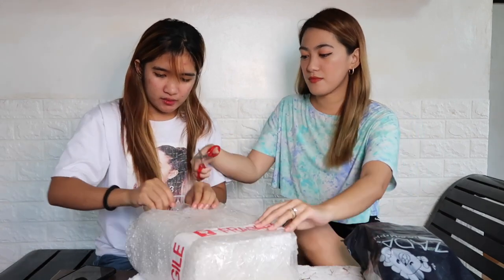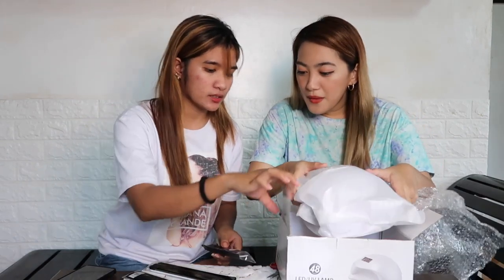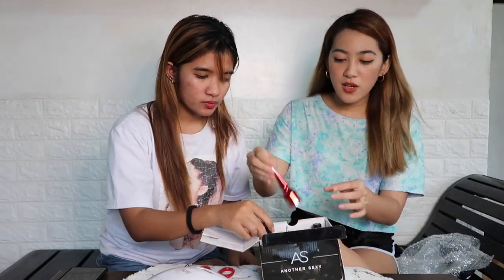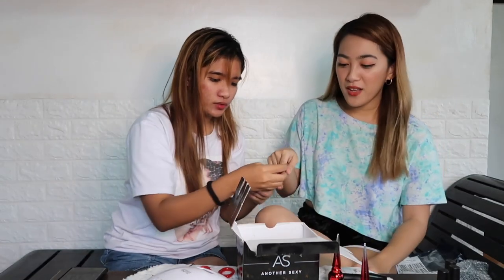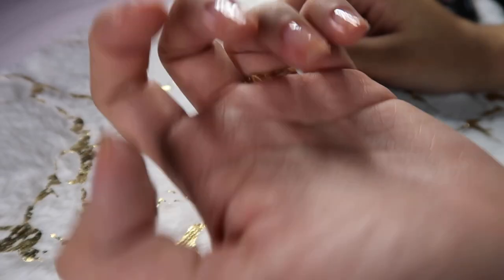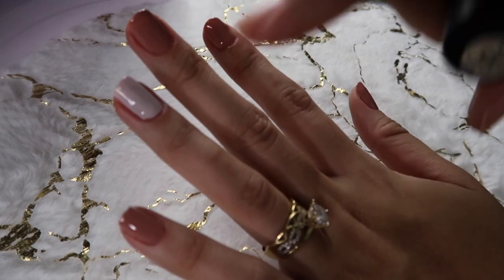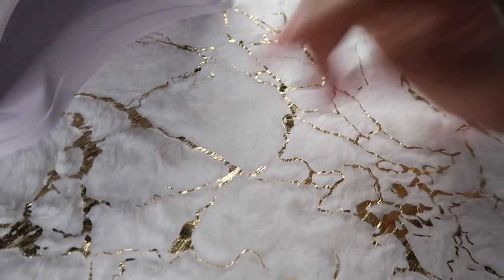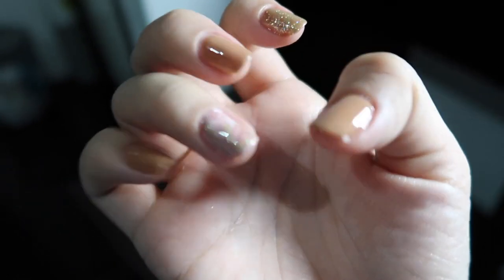DIY Gel Nails at Home | How to Apply Gel Nails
Hey, Bethies! Join me as I unbox my Gel Nails kit that I recently bought. In this week's vlog, let's learn how to apply DIY Gel Nails at home. Enjoy!